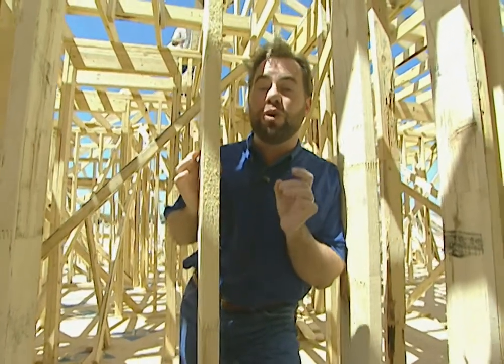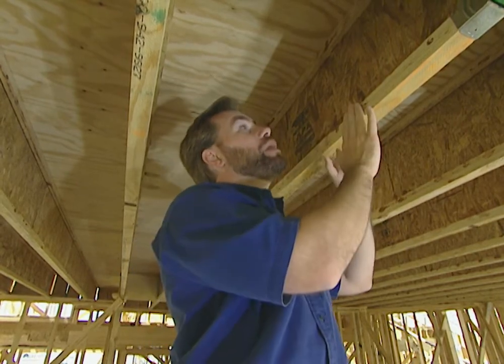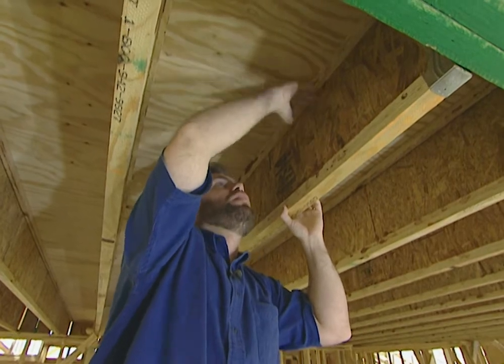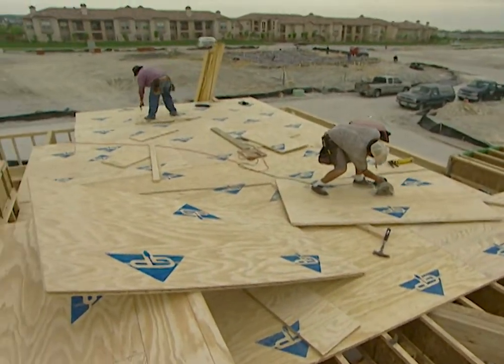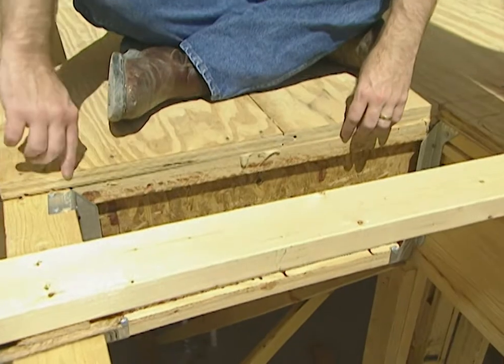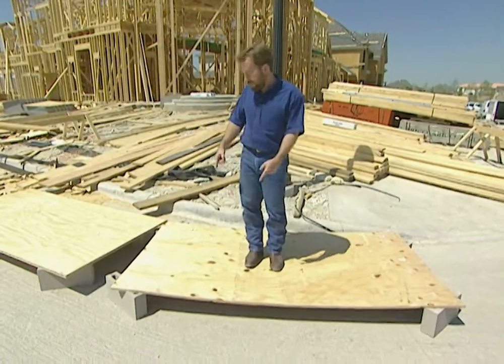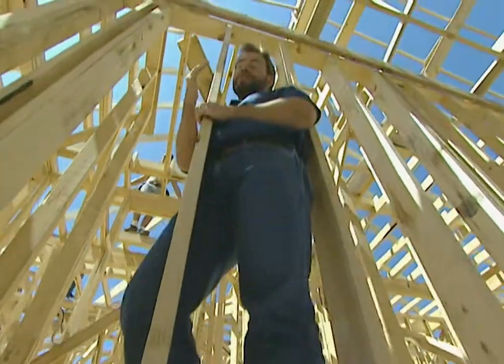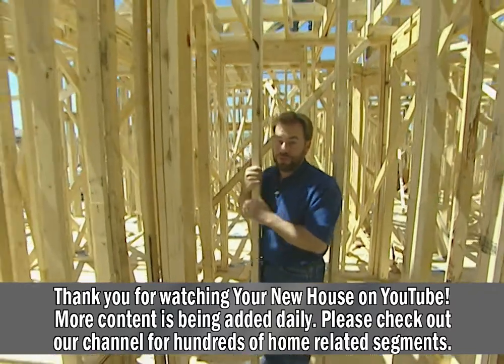Floor Framing: Renaissance Project House - Part 3A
We’re just about finished framing our Project House, but before we go any further, I want to show you the flooring system we built here for the upstairs. I’m standing on the sub-floor – this is the part directly underneath your carpet or hardwood floor, or whatever material you decide to use. When you walk on this floor, you definitely don’t want to feel the floor give at all, and you don’t want to hear any squeaks. We’ve built a sub-flooring system that virtually eliminates any chance of this floor squeaking or sagging. Every town has minimum code requirements for this kind of work, but we’ve built this sub-floor better than the code requires to make sure this floor is safe, strong & quiet.

“Code Plus” Defined –Code Plus is a building concept defined by APA – The Engineered Wood Association (formerly known as the American Plywood Association). This language is taken from the APA web site:
“Code Plus is a brand that says your floors, walls and roofs are built to high quality standards which are one step above building code requirements.  Code Plus floors, walls, and roofs are stronger, safer and provide a greater measure of security against high wind and seismic activity. A Code Plus floor is up to 84% stiffer between joists than typical built-to-code floors.  All APA Rated floor panels are glued and nailed for increased rigidity.  And squeaks are virtually eliminated.”
“Engineered Wood” Defined – Strength in this flooring system comes from Engineered Wood. Engineered Wood products are designed to eliminate the flaws that are common to conventional lumber. Engineered wood products are manufactured by bonding together wood strands, to produce a larger and stronger composite unit with structural performance characteristics superior to conventional lumber. Performance is engineered into the products, so you don’t have to rely on the potential performance of a piece of raw lumber based on simple visual grading. These products are engineered for high performance and to meet rigorous quality standards. Engineered wood products are kiln-dried to remove moisture, so they won’t warp like conventional wood that may still hold a lot of moisture when it’s harvested.

I-Joists Defined – Willamette Industries provided all the I-Joists & Glu-Lam for the Project House
I-Joists are the support members that span the distance between load-bearing walls. They are specifically engineered to support the load of the sub-floor system on the second floor of this house.

The end of an I-Joist is shaped like the letter “I”. Here are the main parts of an I-joist:
Webs made of Oriented Strand Board or OSB – the web is the vertical part of the “I”
Flanges made of Laminated Veneer Lumber or LVL – the flanges are the two horizontal lines of the “I”.
I-joists require one-third less wood fiber than lumber for similar applications. I-Joists are conveniently designed so you can punch pre-cut holes out of the web to run electric and plumbing conduit through them (not so easy to do with 2x12s).

Consumer Tip - In a house as big as the project House (6000 square feet), with big rooms, large open spaces and large distances between load-bearing walls, I-joists typically perform better than conventional lumber (usually 2x10s or 2x12s) in supporting a floor. They're engineered to be longer, stronger & straighter (they won't warp, camber or bend to make the floor squeak like conventional lumber can). It’s hard to find conventional lumber that’s long enough and thick enough to support the weight of the flooring system that doesn’t have at least a little bit of warp or twist in it.